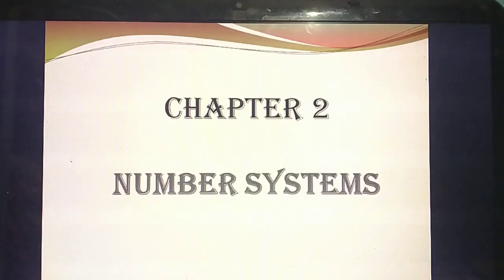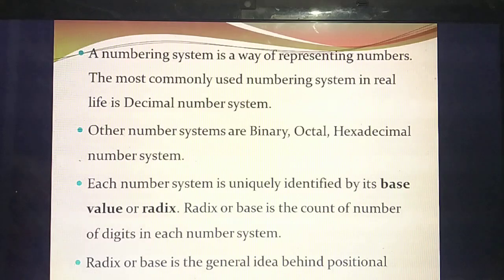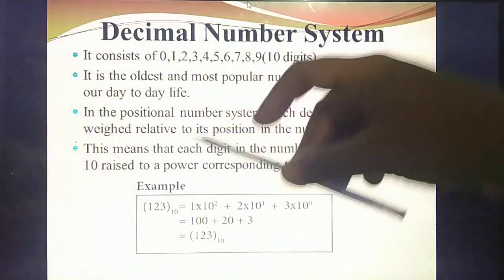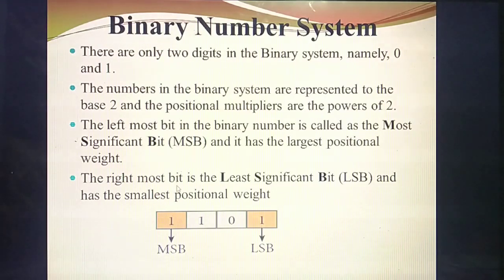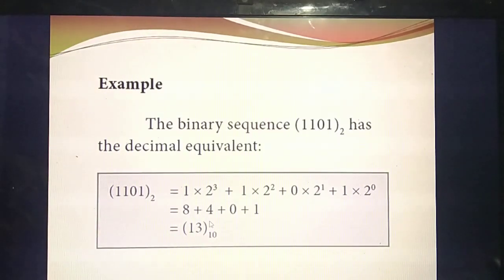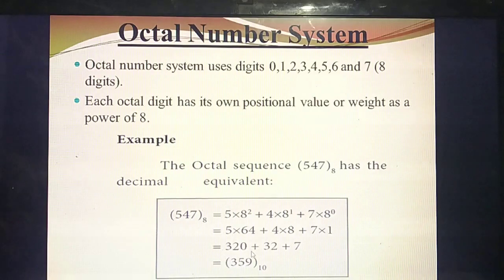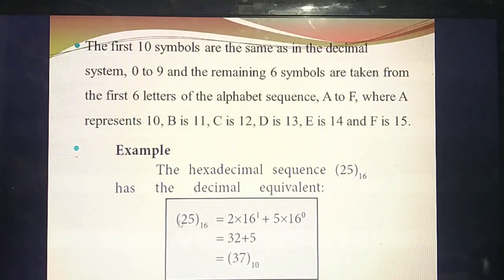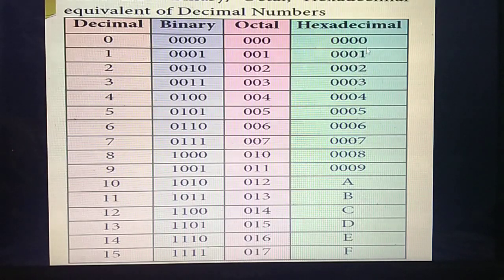Grade XI - CSC || Types Of Number System || Online Class, Bethlahem Matriculation School.